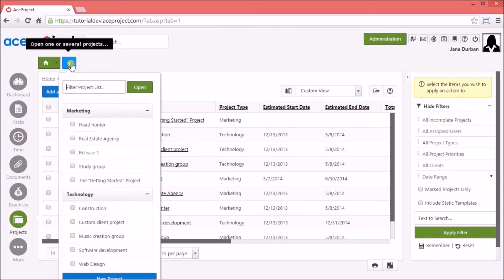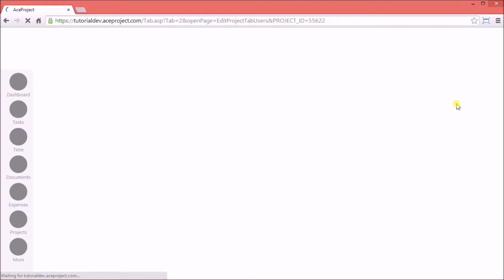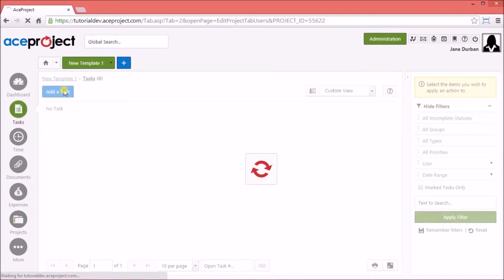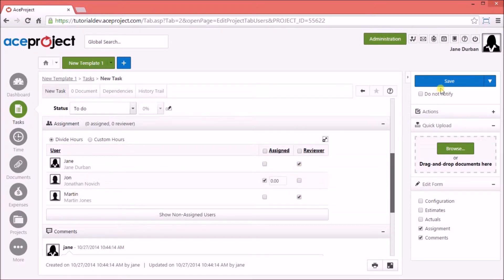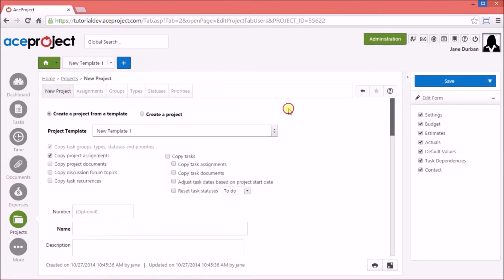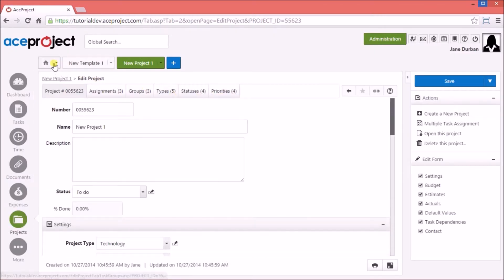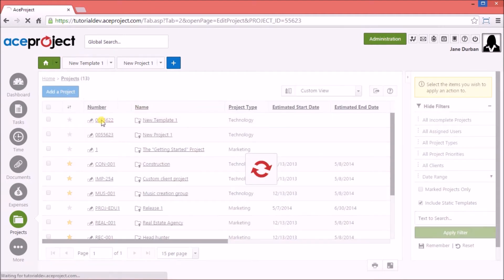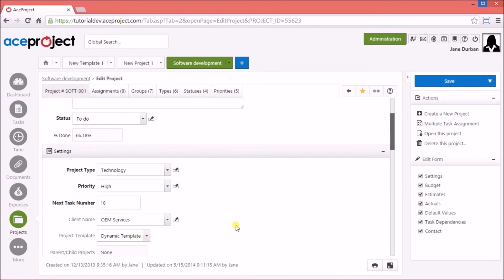Project Templates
Using Project Templates in AceProject allow an easy way for your projects to be consistent and saves a lot of time.